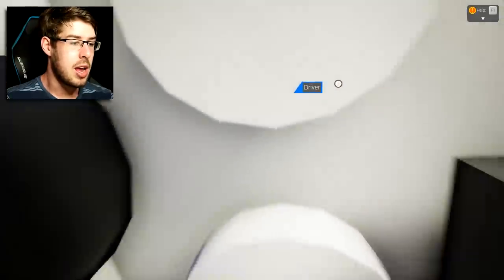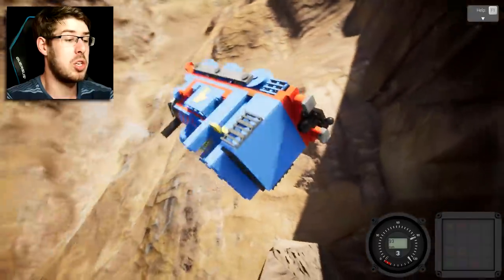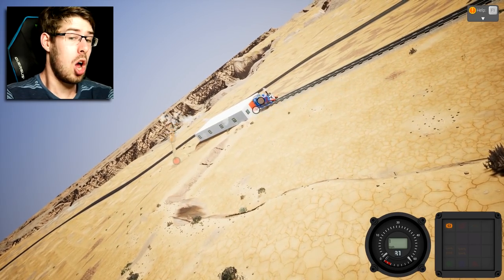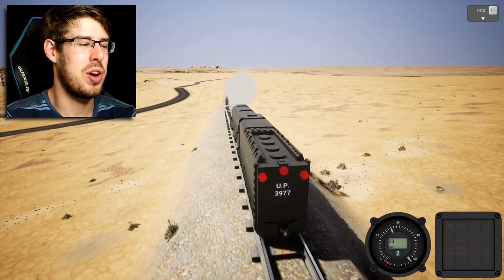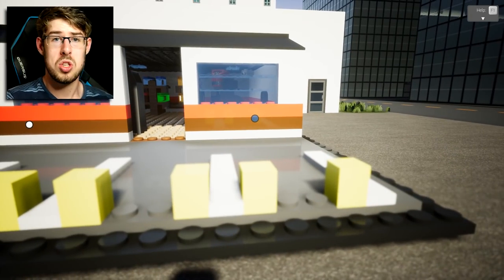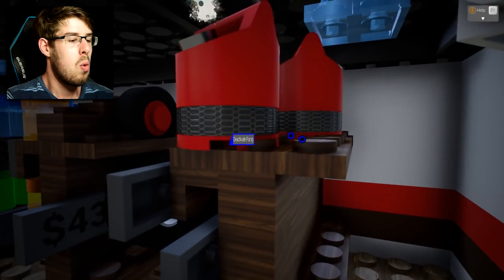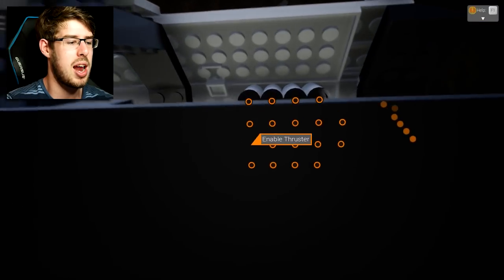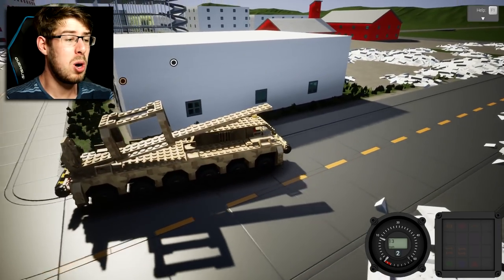THOMAS THE TANK ENGINE GETS NUKED! - Workshop Creations - Brick Rigs Gameplay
In this Brick Rigs workshop creations gameplay video, we return to the game and play around with some recent Brick Rigs update additions, including a new canyon map, nuclear missile truck, military train, Thomas The Tank Engine and more.

Build your own vehicles or download one of more than 10,000 vehicles from the workshop and enjoy the dynamic driving and destruction physics of Brick Rigs!

More on Brick Rigs:

It doesn't matter if you want to build an dragster, a fire engine, a forklift, a helicopter, a plane or even a tank it will drive, break and function as you would expect it.

The multiplayer mode allows you to experience these physics together with your friends. You can race other players, organize demolition derby's or battle each other in a dog fight, the rules are up to you!